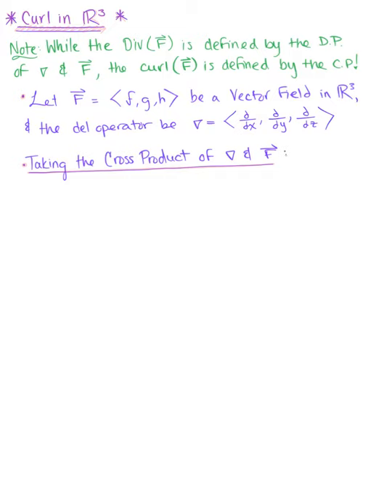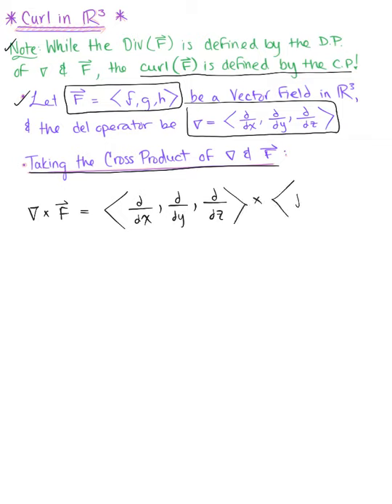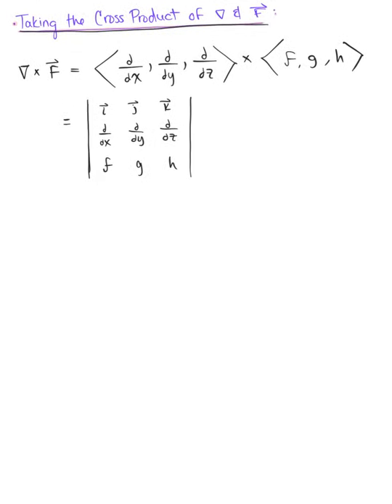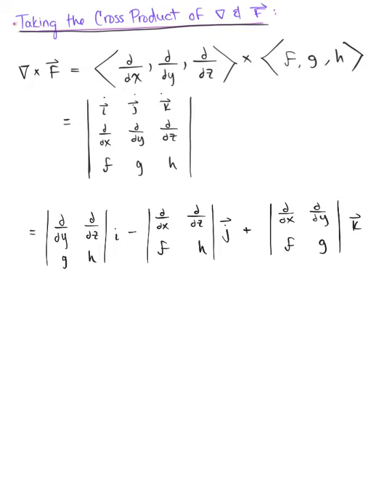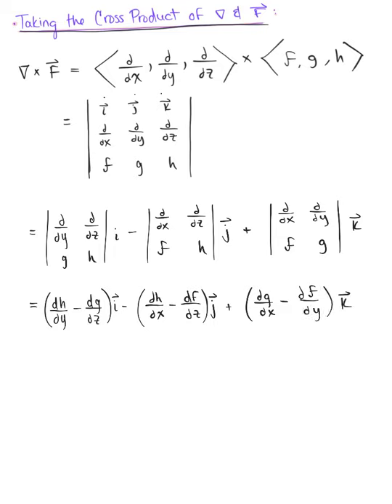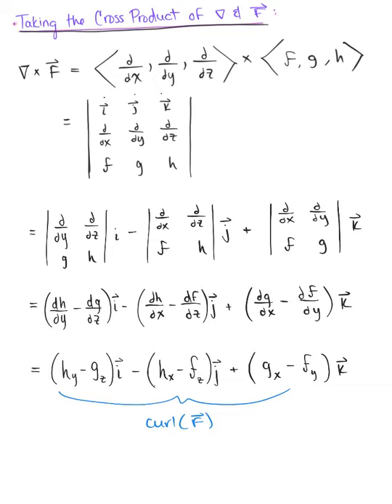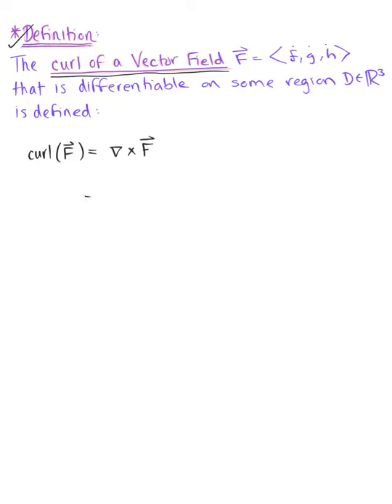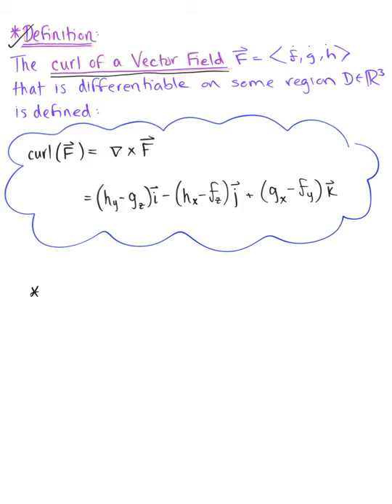Three-Dimensional Curl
Introduction to the Curl of a Vector Field in Three-Dimensions.